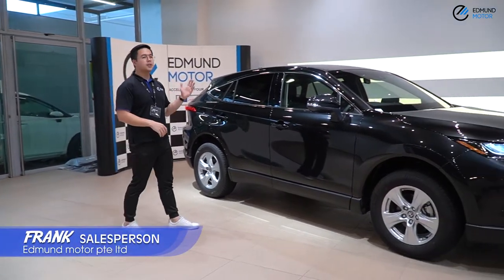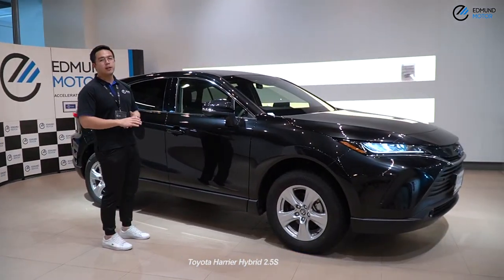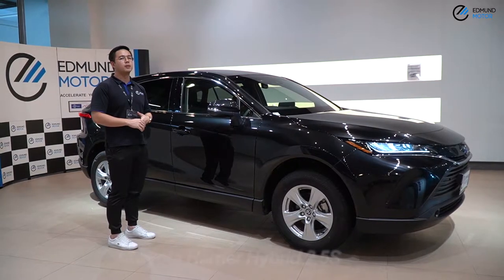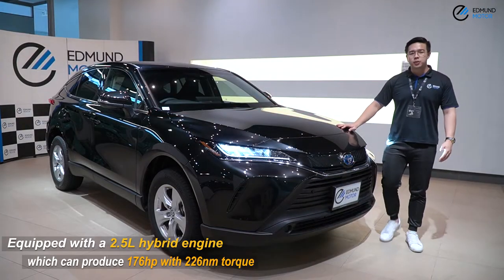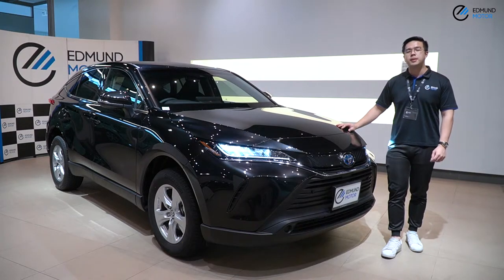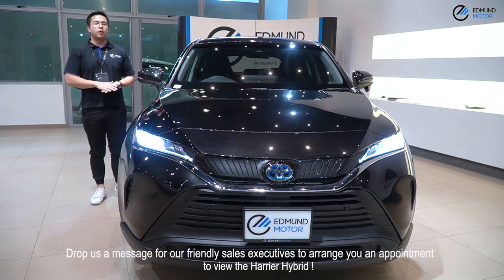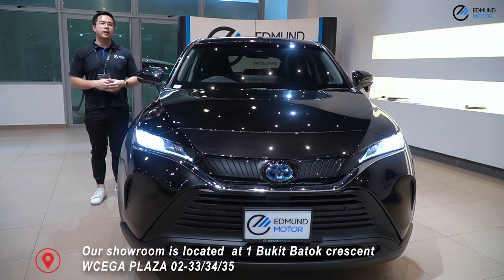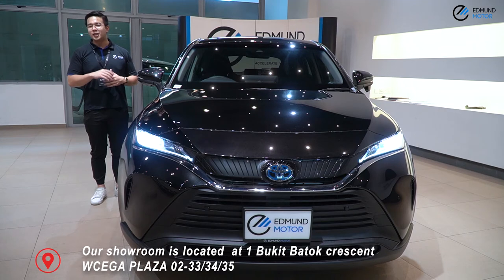All-New TOYOTA HARRIER (2020) New Look!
🤩Let us all welcome the all-new 2020 Toyota Harrier Hybrid 2.5 S! ✨

From the first moment seeing, riding, or driving off in the new Harrier, it resonates with a focus on sensory quality. Its high-quality interior space provides a sense of security from the first moment inside the cabin.

As the vehicle drives off, a feeling of comfort is engendered through responsive driving performance, while the quiet cabin leads naturally to pleasurable conversations with friends. Spending time with the new Harrier will be an enriching experience.

Come visit us at our showroom to view the new Toyota Harrier Hybrid 2.5 S!

📍 Visit us at 61 Ubi Avenue 2 Automobile Megamart, #01-18
Singapore 408898
📍 1 Bukit Batok Crescent WCEGA Plaza, #02-33/34/35
Singapore 658064

Established in 1988, Edmund Motor has more than 30 years in the automotive business. Featuring one of the largest inventories of Japanese and Continental imported cars, we have all makes and models at competitive prices to choose from, plus guaranteed delivery.